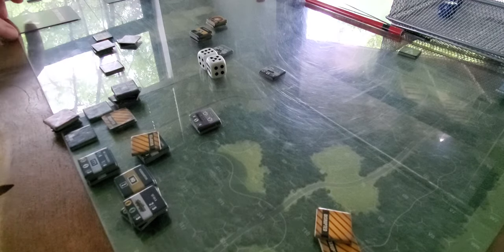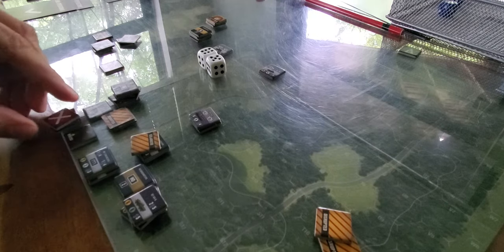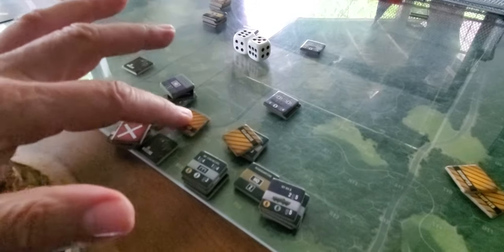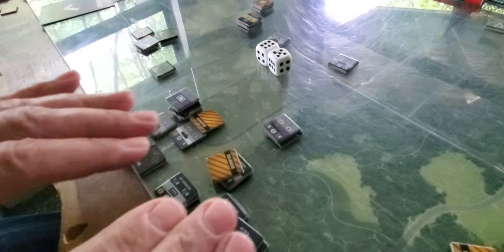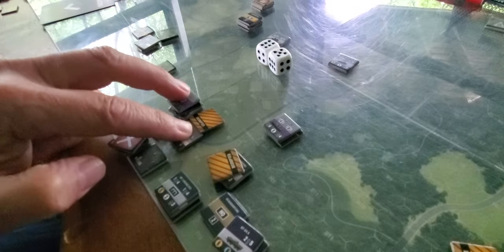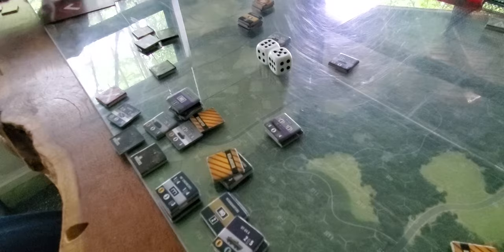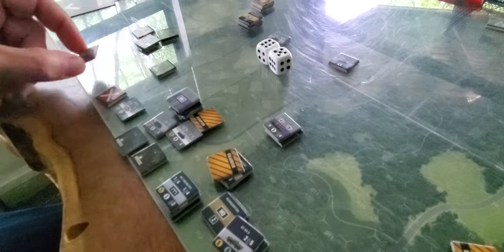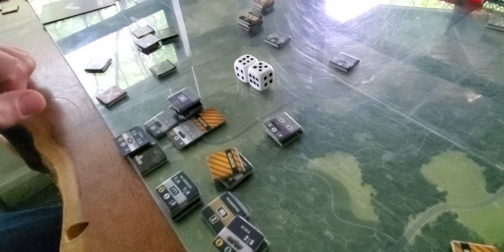Wrap of Play # 1 of WAW'85's Mohr's Test Scn.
World at War '85 wrap up on this scenario play thru.